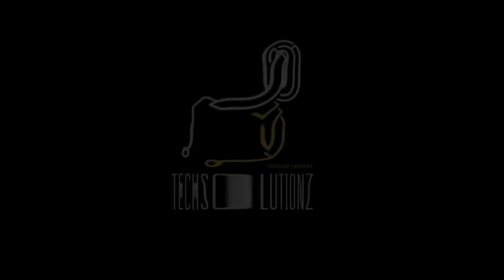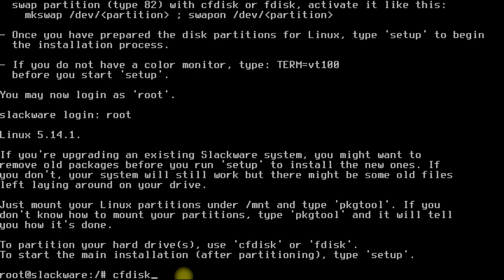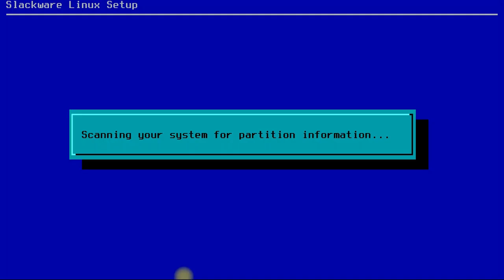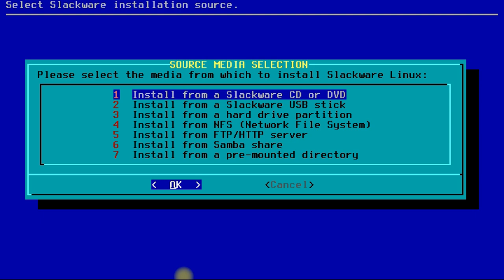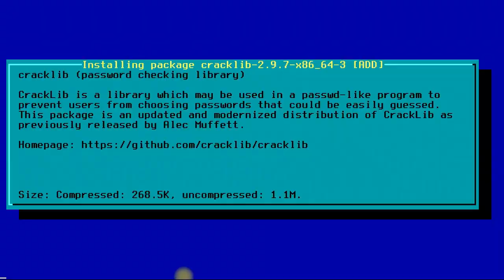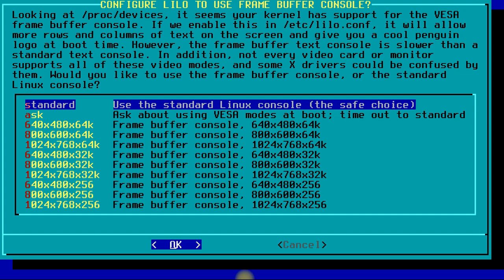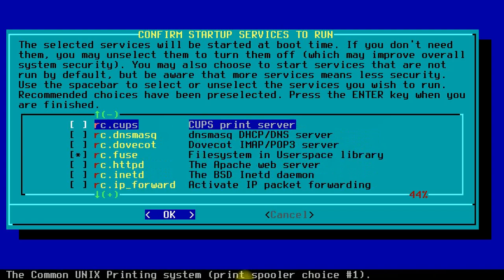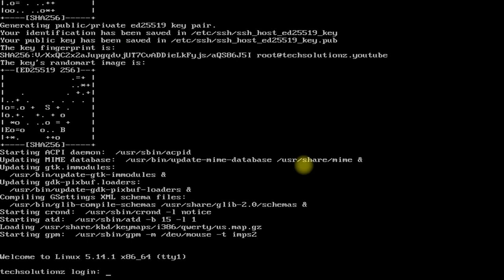How to Install Slackware 15.0 on PC | Slackware Linux Install 2022 | Installing Slackware 15 on PC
How to Install Slackware 15.0 on PC | Slackware Linux Install 2022 | Installing Slackware 15 on PC Slackware 15 is now available to Download & Install. Want to Install Slackware Linux 15.0 ? This Slackware Linux Distro Install Guide is Self Explanatory. It holds every Step & Detail in Installing Slackware-Current Linux on your PC or Laptop.
The Official Release of Slackware Linux by Patrick Volkerding is an advanced Linux operating system, designed with the twin goals of ease of use and stability as top priorities. Including the latest popular software while retaining a sense of tradition, providing simplicity and ease of use alongside flexibility and power, Slackware brings the best of all worlds to the table.

Brief Installation Steps Details:
1. Download Slackware-Current 15 Installer DVD
2. Making a Bootable USB & Booting Up Slackware Linux
3. Creating Disk Partitions [ cfdisk & DOS ] [ GPT for EFI/UEFI Based Systems ]
4. Formatting Disk Partitions [ Linux Swap for Swap | EXT4 for Root Partition ]
5. Installing Slackware15 Linux on Target Hard Drive
6. Configuring Network
7. Selecting Startup Services
8. Choosing Default Desktop Environment [ KDE , GNOME , Fluxbox. ]
9. Creating User & Password
10. Rebooting
11. Booting Slackware15 Linux Distro [ 2021 Release ]
12. Logging in with your Created User & Password
13. Startx [ For Default Display Startup ]
14. Enjoy Using Slackware-Current Release [ Slackware15 Linux -Beta ]